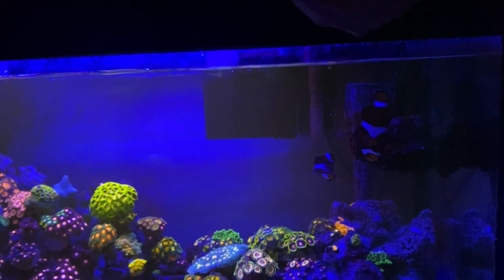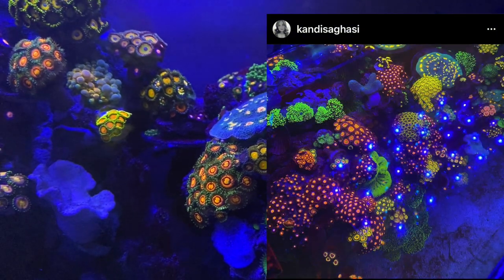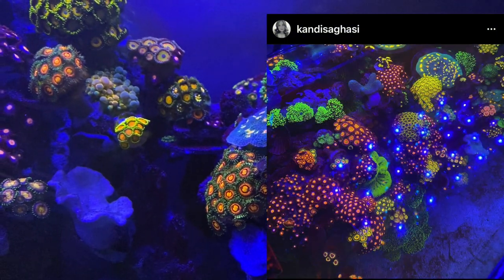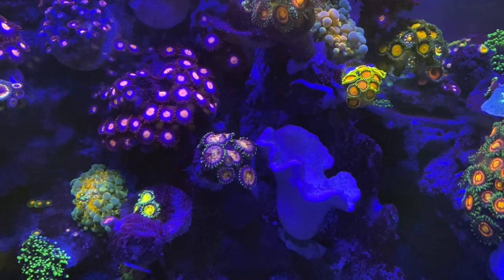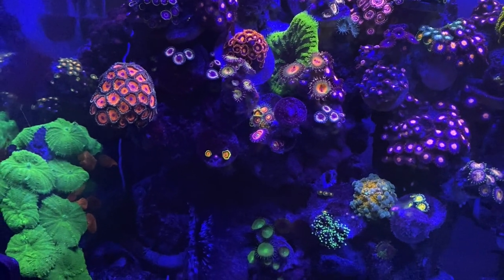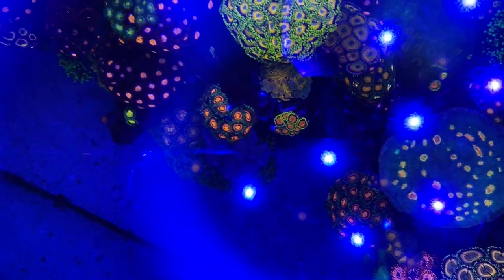BEST NANO KANDI'S ZOA HEAVEN REEFS SALTWATER AQUARIUM CORAL TANK UPDATE